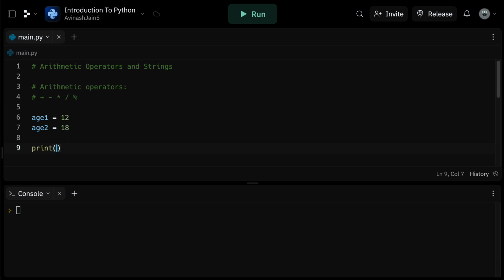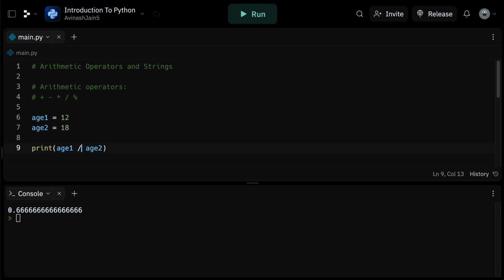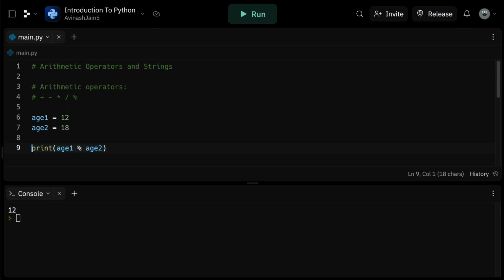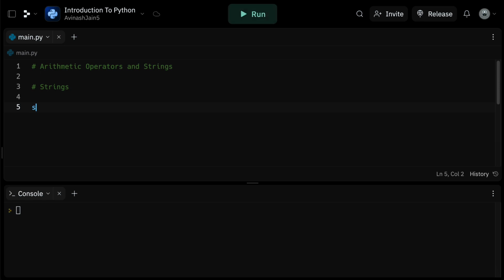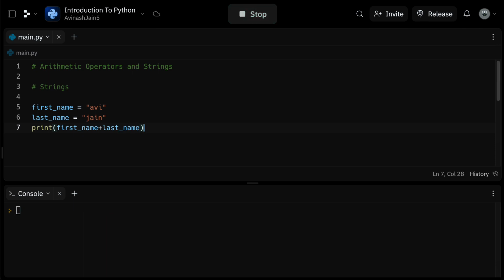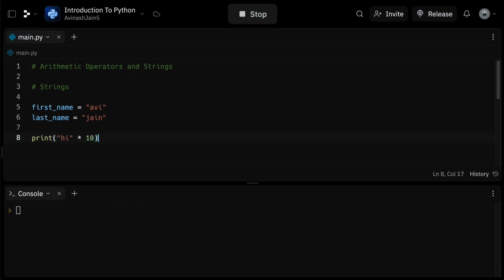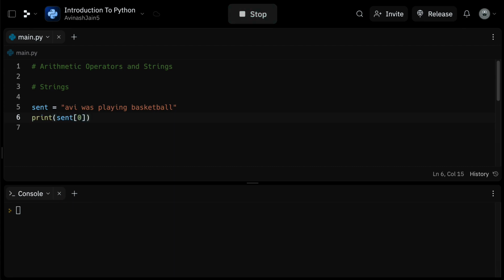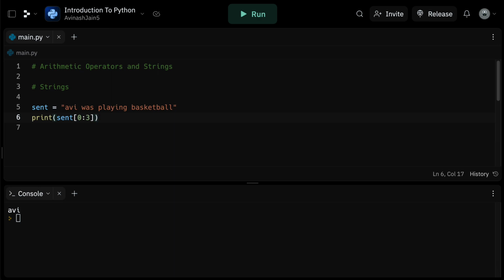Python Programming #3 - Arithmetic Operators and Strings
Giving the most popular free Python Course on Udemy a revamp. Making this video series multilingual, starting with Hindi.